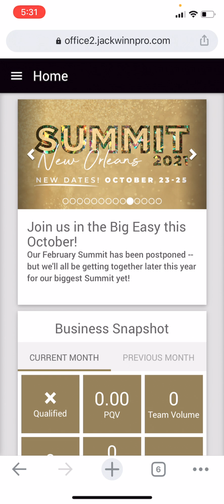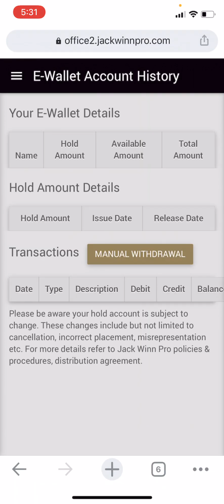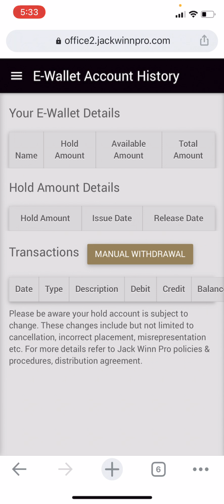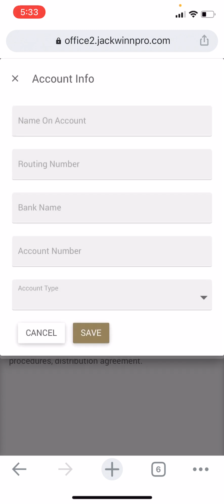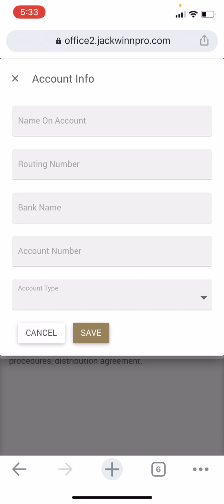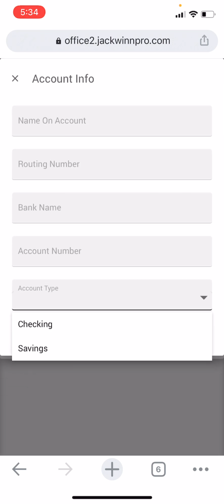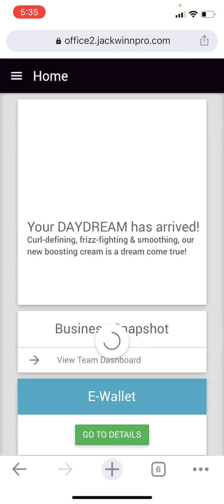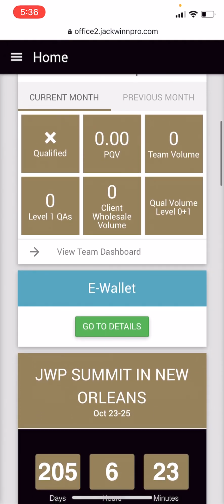How to configure your EWallet